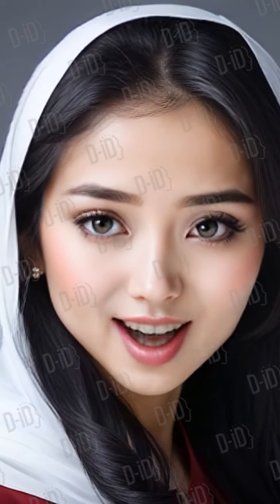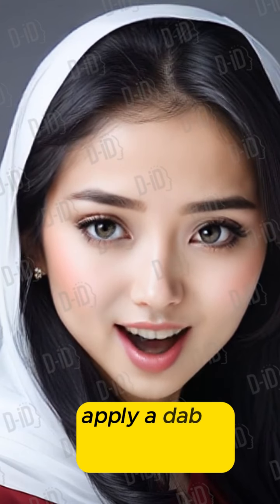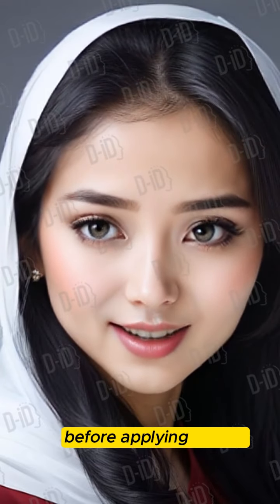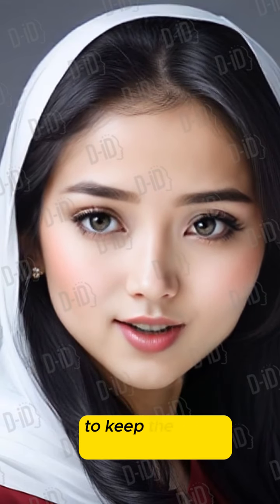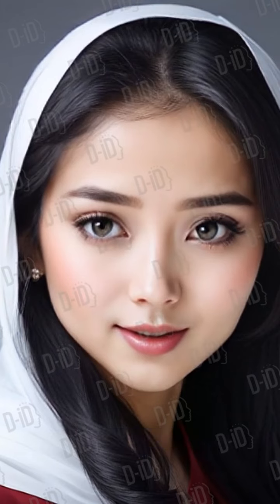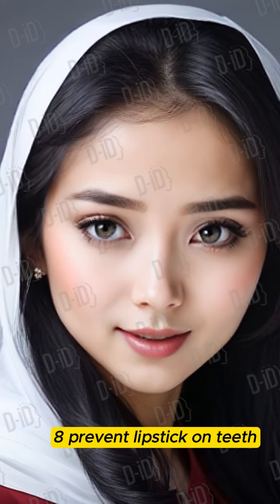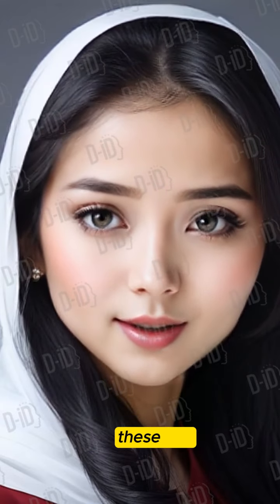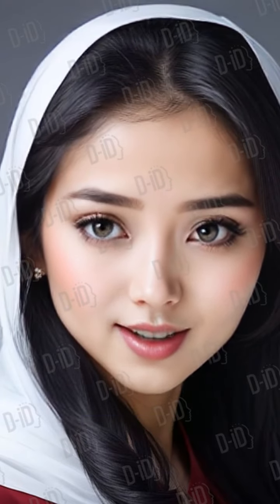8 Lipstick Hacks Every Girl Should Know | how to use lipstick on lips | lipstick trick and tips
Transform your lipstick game with these genius hacks! From achieving a perfect matte finish to making your color last all day, our tips and home remedies will elevate your lip look effortlessly. Discover natural ways to plump, custom blend, and prevent feathering for flawless, beautiful lips. Pin now and perfect your pout! 💄✨